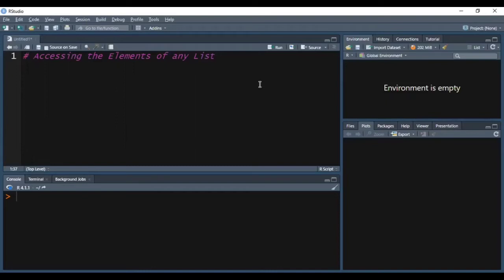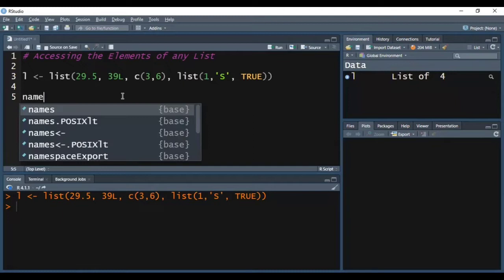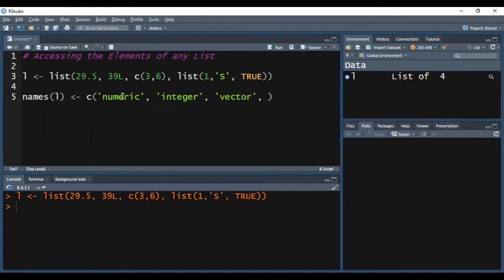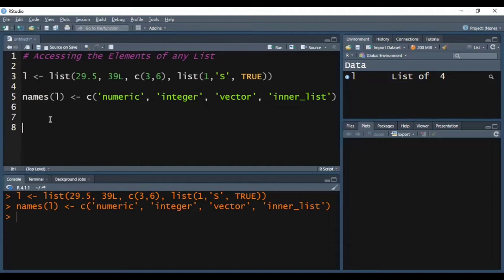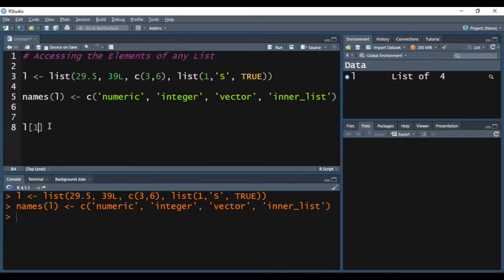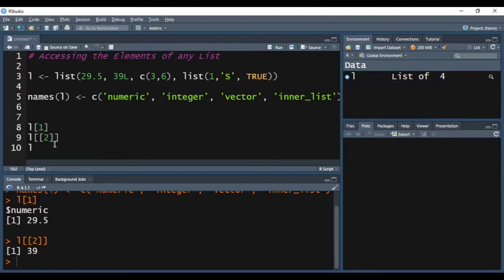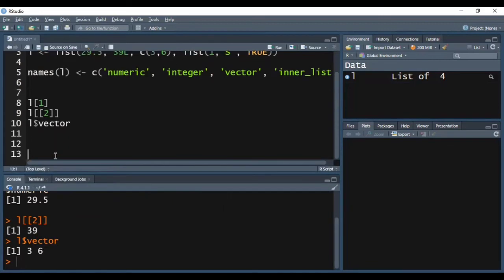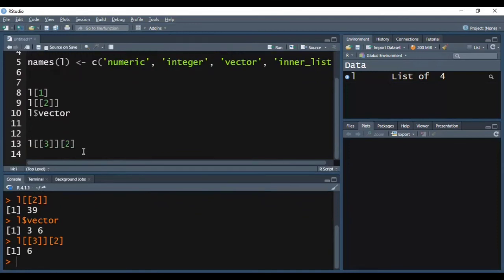Accessing the Elements of A List in R